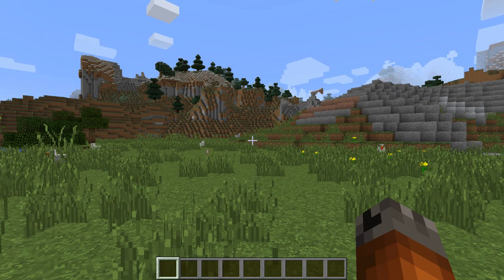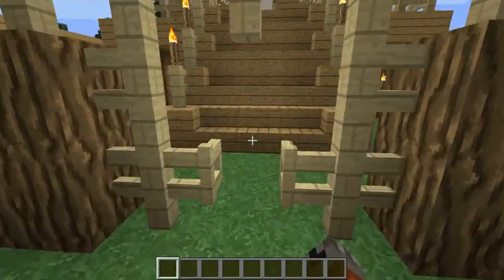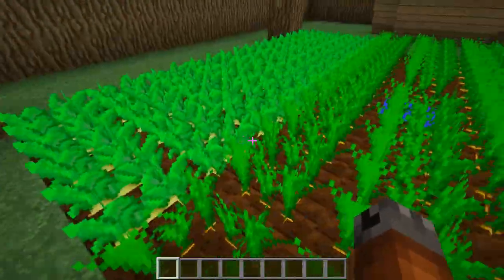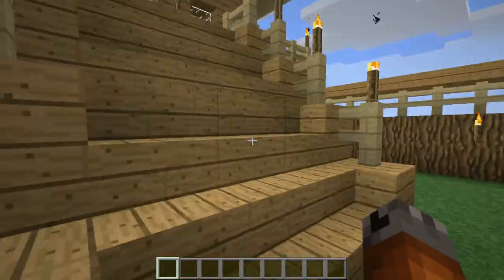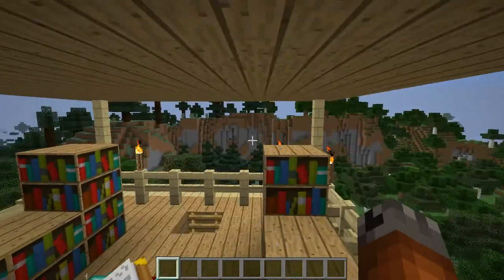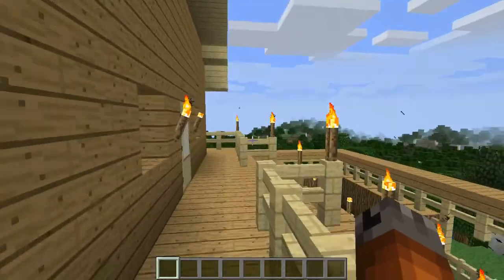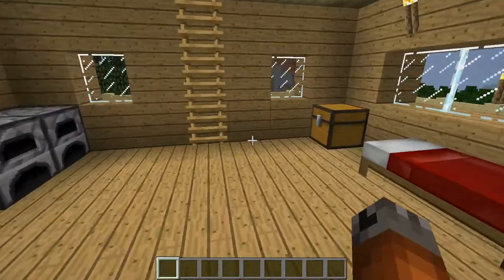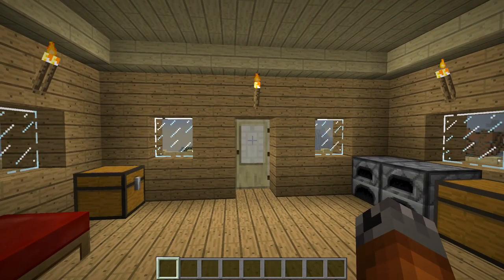Minecraft Elevated House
This is a favorite starter house mine when I create a new world.

Used with permission under the terms of Creative Commons 3.0 license.